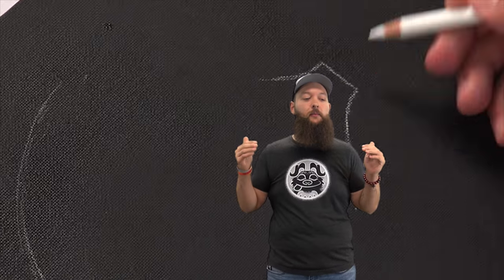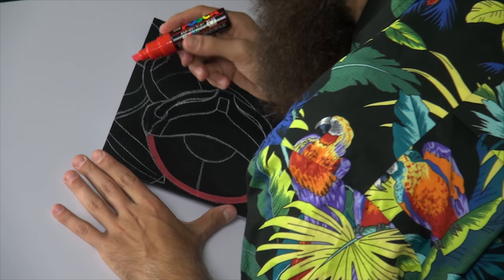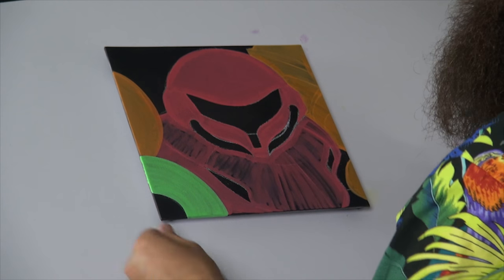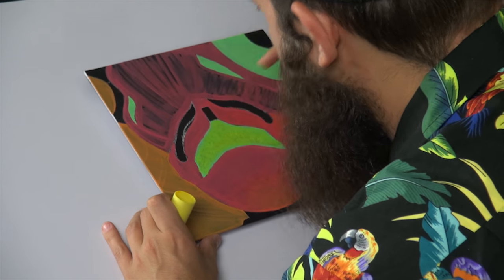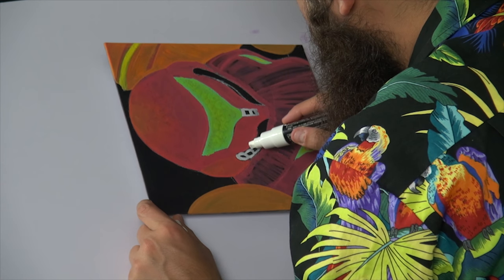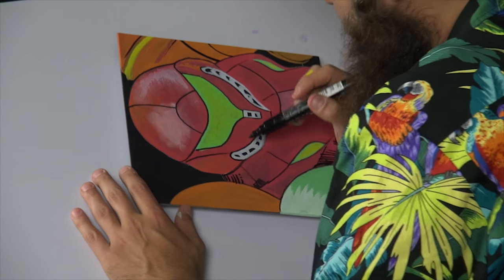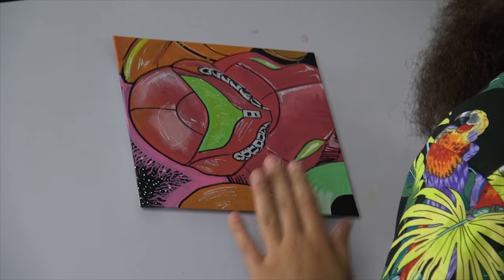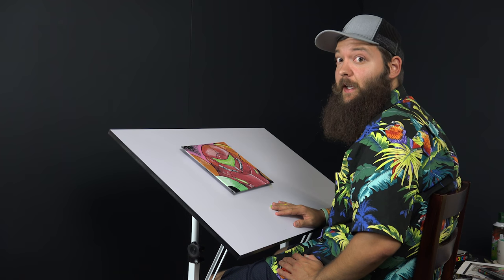Samus Aran | The Joe of Painting: SMASH Episode 1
Join Mr. Joe Lawson as he embarks on a brand new journey! He has set out to complete 35 Super Smash Bros. Brawl Characters. With a new set and some colorful paint pens, nothing can stop Joe now!